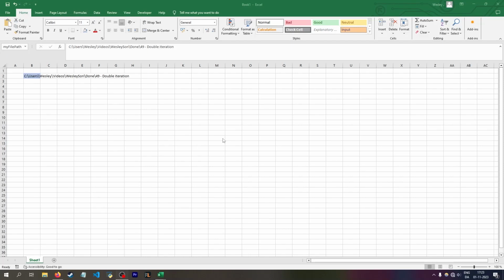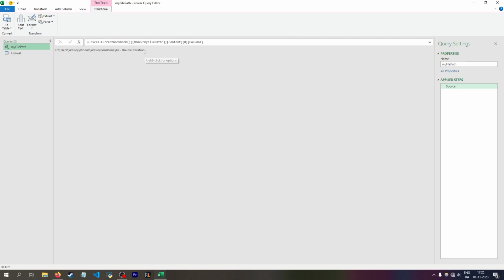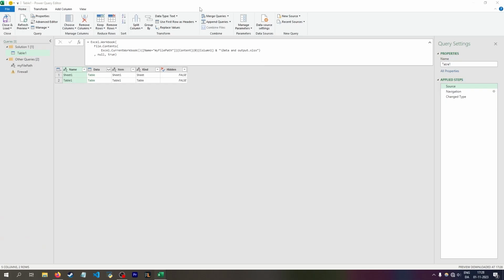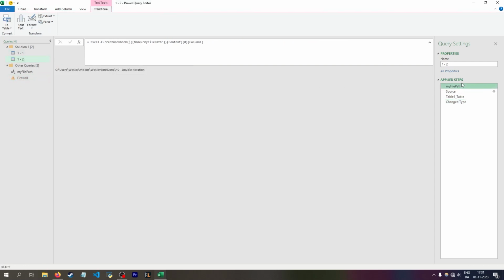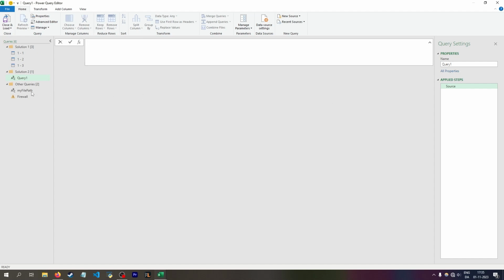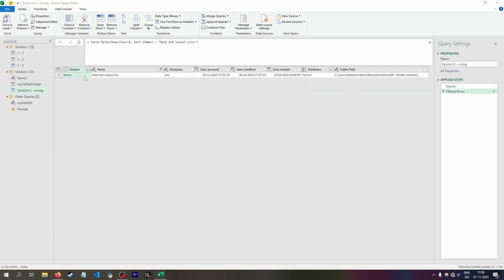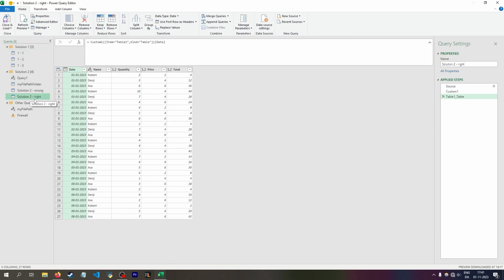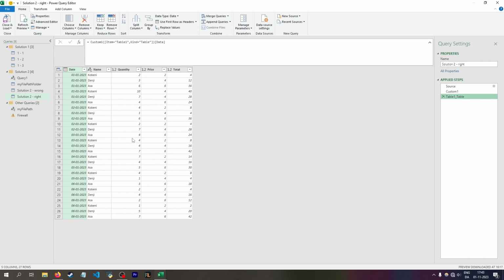63 - Fixing the Formula.Firewall-error (Power Query)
You might want your user to be able to input a filepath in a cell, that's used by Power Query to find the relevant folder or file.
And you might want to store this extraction in a separate "find the filepath"-query. I do. However!
Introducing the Formula.Firewall-error devil!

The devil doesn't want you to use the result of one query, as a source in another. You can't have Query #1 give you a filepath, that you load in Query #2 in your Excel.Workbook() step.
I show 2 ways to vanquish the vile devil.

Solution 1: Don't actually use the source query directly.
Use the source query to show what steps you're using. This is relevant if you need to eg. clean up the filepath (maybe you have to add a "\" at the end).
But you instead have a step where you load the cell again, or directly load the cell inside your Excel.Workbook() step.

Solution 2: Instead of loading the filepath as text, actually fully load the folder/file.
If your filepath is to a folder, use the Folder.Files() function to actually load the folder, inside your source query.
Because the output of Query #1 is now a table and not text, you're allowed to reference Query #1 like normal.

00:00 Intro
00:14 Name your range!
00:49 Turn a named range into a text-value
01:10 Encountering the Formula.Firewall-devil!
02:22 Solution 1 - Don't actually use a source-query
02:43 Method 1: Write the code directly in your source step
03:27 Method 2: Add a step before your source step
04:35 Power Query understands 'variable scope'
05:08 Method 3: Inner Query
06:23 Solution 2 - Load the folder found from the named range
07:39 Method 1: The wrong/annoying way
08:22 Method 2: The right way
09:42 Which solutions I prefer